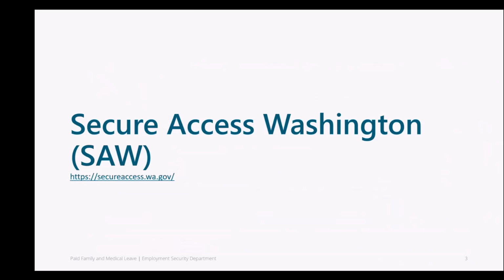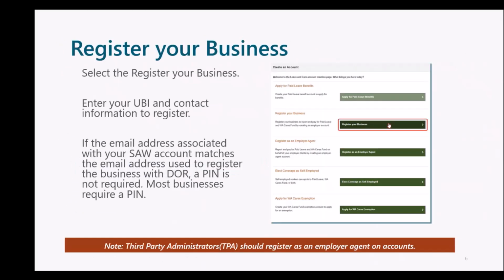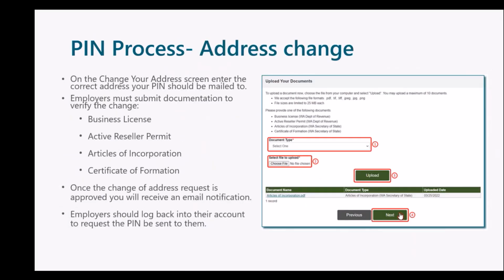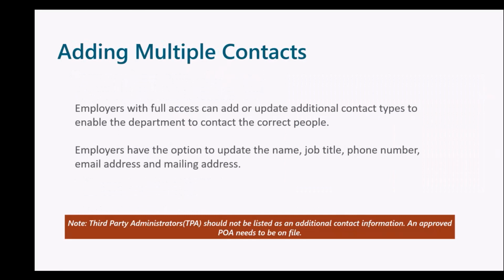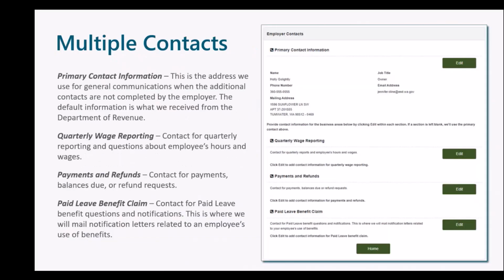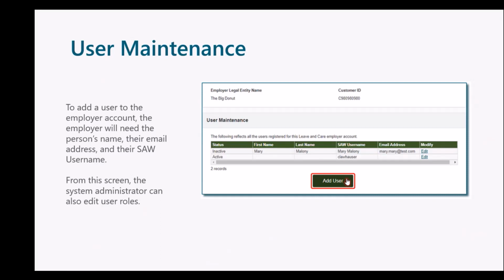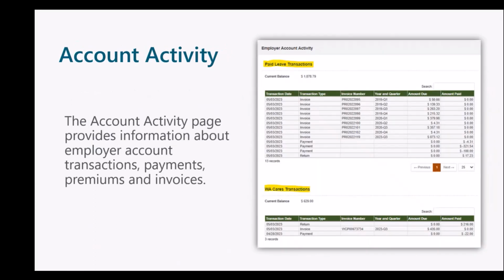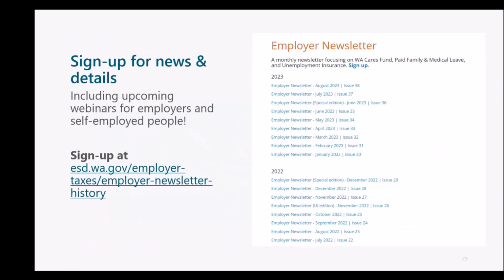Employer Account Roles and Contact Types